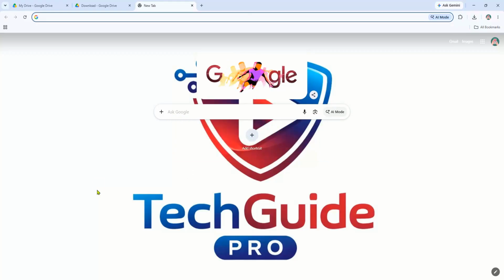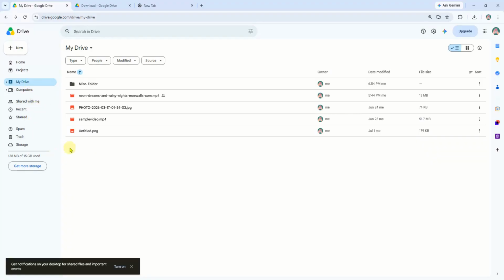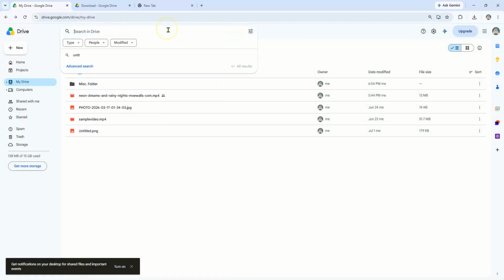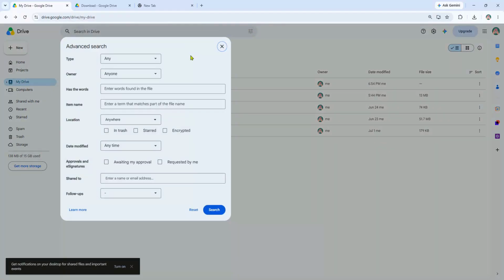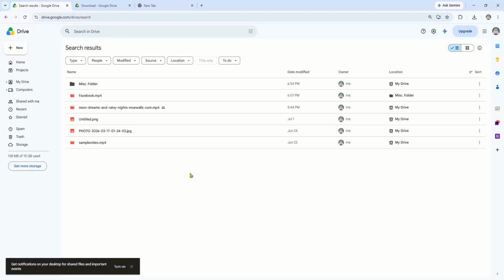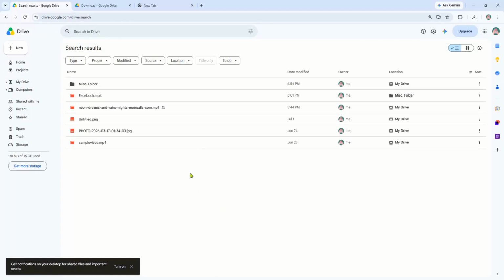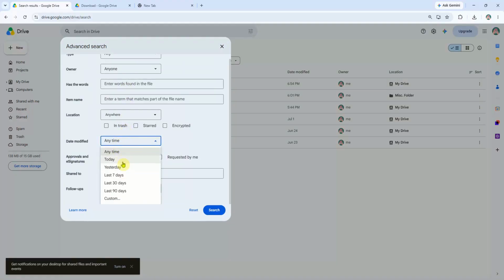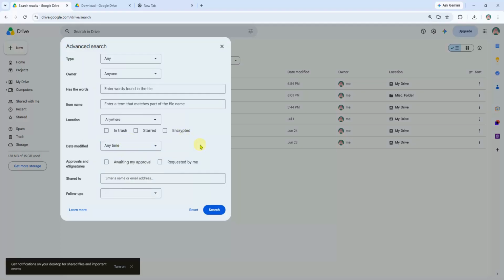How to Access Google Drive Hidden Folder - Step by Step 2026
Learn how to access Google Drive hidden folders.

This comprehensive tutorial will teach you how to find and access hidden folders in Google Drive, ensuring you never miss important files again. Discover tips and tricks for navigating Google Drive's interface, managing your storage effectively, and uncovering files that may not be immediately visible. By the end of this video, you'll be able to locate hidden folders and manage your Google Drive like a pro.